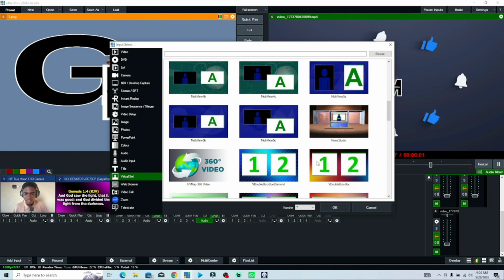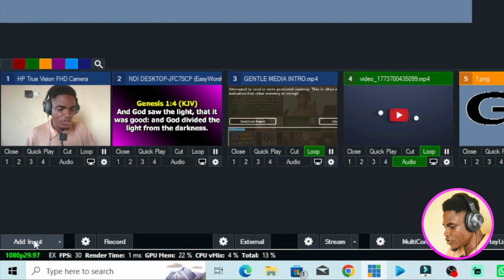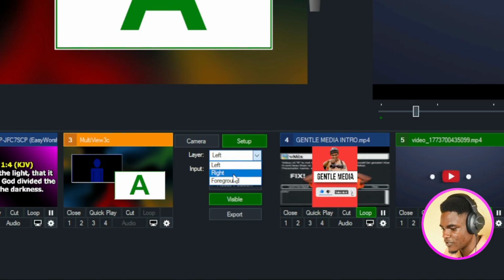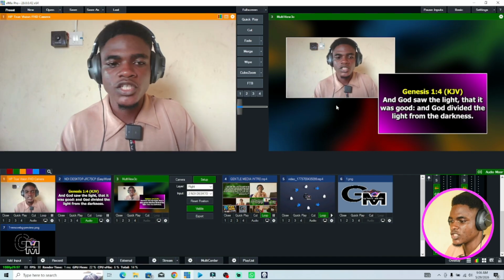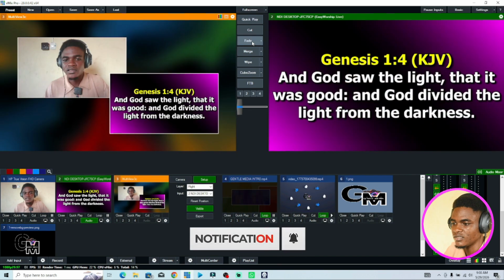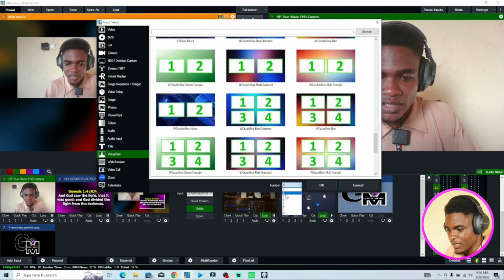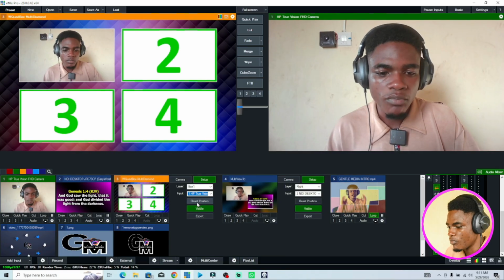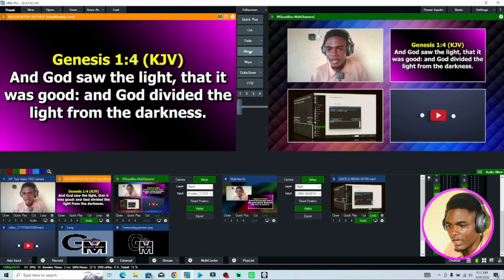🔥How To Use vMix Visual Set | Display Multiple Cameras Like a Pro)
📺 In this vMix tutorial, you'll learn how to use vMix Visual Sets to create professional broadcast layouts for your live productions.

In this video, I will show you how to:
✅ Display multiple camera feeds at the same time
✅ Show up to four cameras simultaneously
✅ Create camera and scripture layouts for church services
✅ Build professional visual compositions inside vMix
✅ Enhance your live streams with dynamic multi-view presentations

Whether you're a church media team, livestream producer, or content creator, mastering Visual Sets in vMix will help you deliver a more engaging and professional viewing experience.

📌 Which vMix tutorial would you like to see next?

.USEFUL LINK.